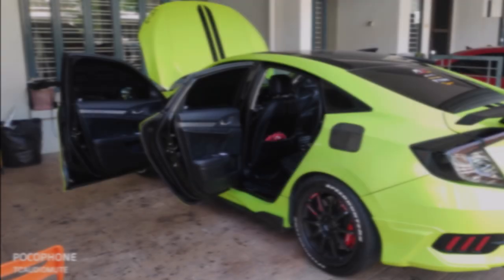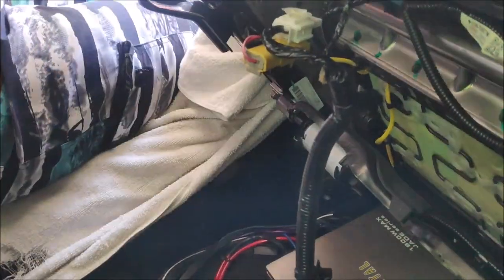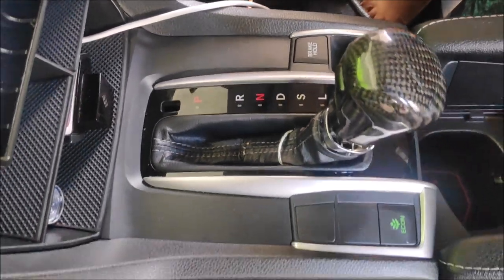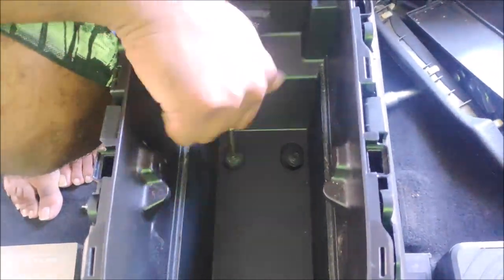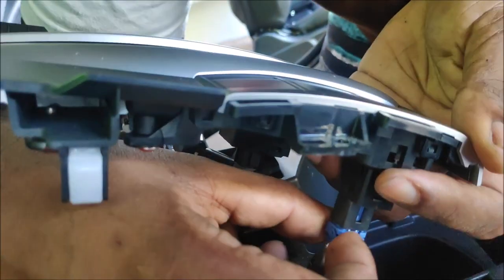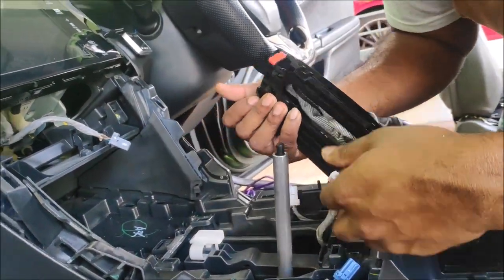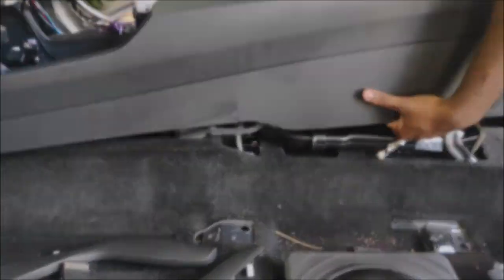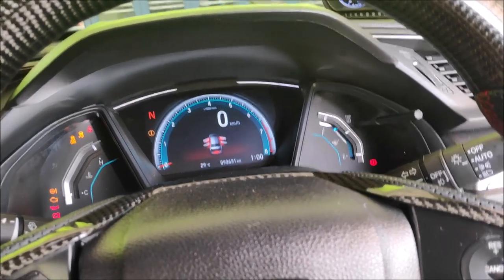HONDA CIVIC CENTER CONSOLE REMOVAL + FLOOR SOUNDPROOFING +DEEP CLEANING TIPS &TRICKS INSTRUCTIONAL